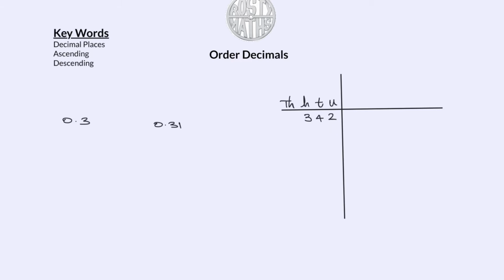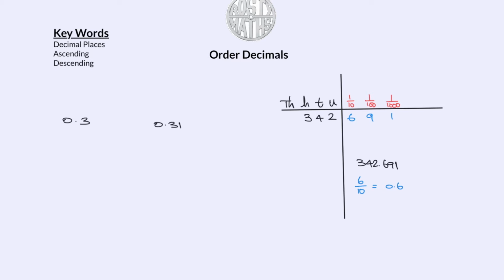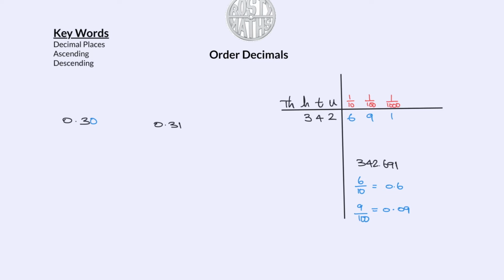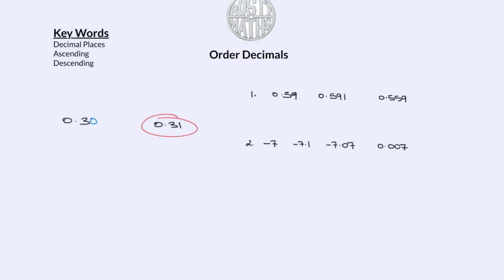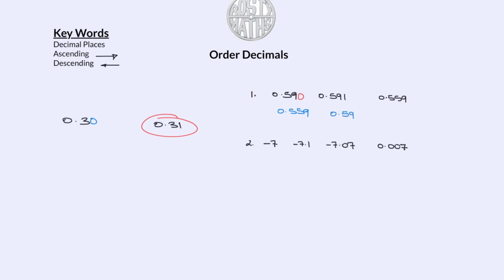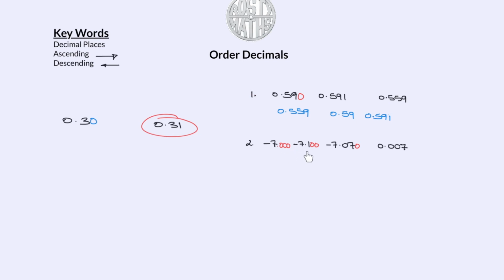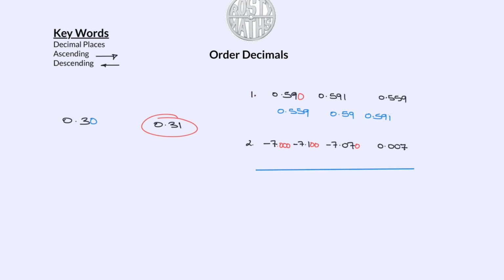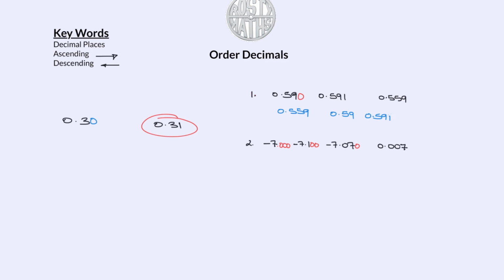Learn how to Order Decimals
In this video, we look at an easy way to order decimals. Check out this simple method and you'll soon be on your way ordering decimals.